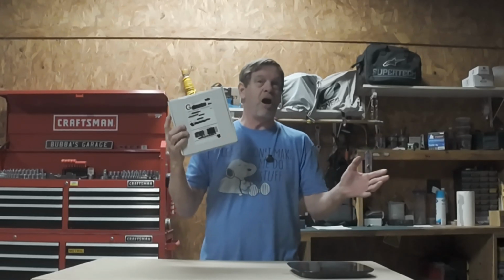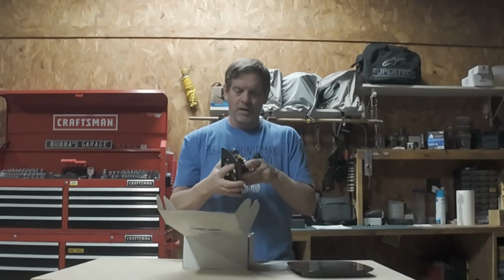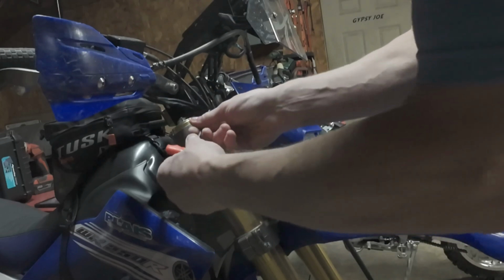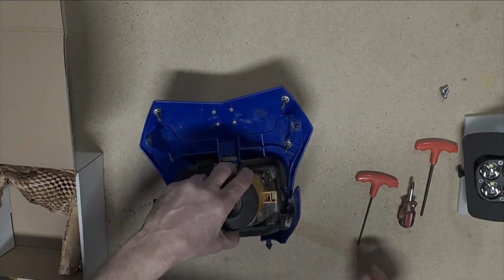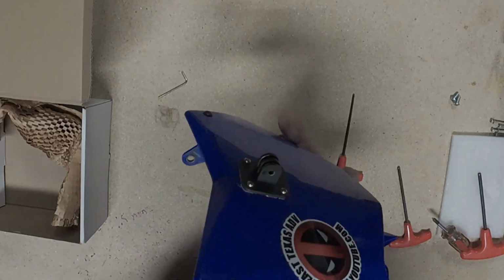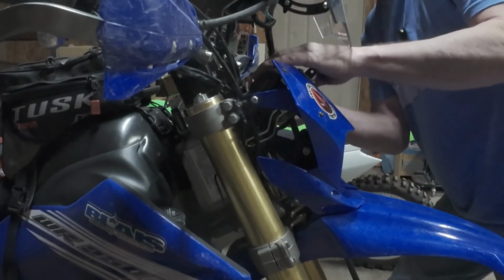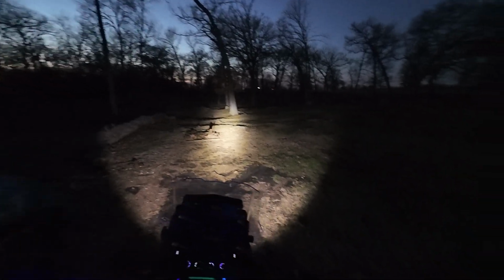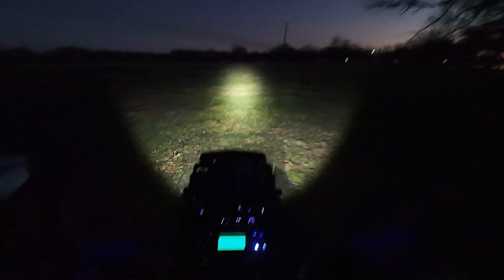FLIGHT OF 4 LED HEADLIGHT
First things first. Now for the rest of it.. The newest offering for the WR250r is from Gary at Flight of four LLC. It's their 5000 lumen headlight and insert. They started making off road lights a while back after they realized the need for a affordable off road light option during their annual dual sport event, "Howlin at the moon" that wouldn't break the bank. While still being reliable. After a lot of testing and product development, the new light was introduced. They decided to improve on the design and produced a light with the dual sport community in mind. So the new flight of four headlight and insert for the WR250r was produced. It uses the same lighting setup as the off-road unit but offers an optional dimmer. That can be added to offer a more balanced headlight for on and off road use.